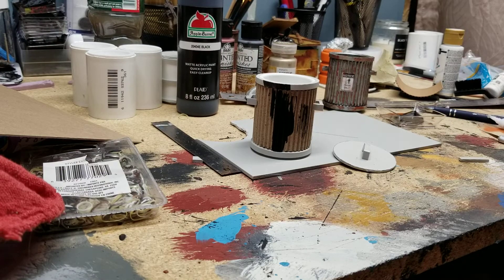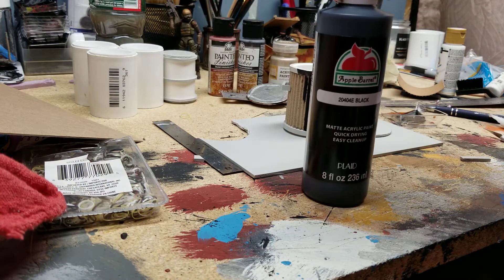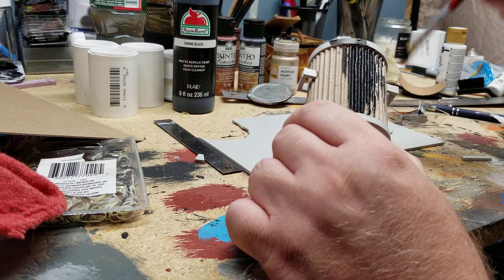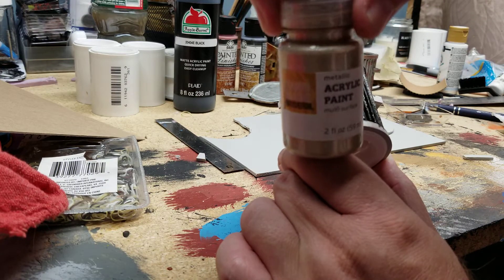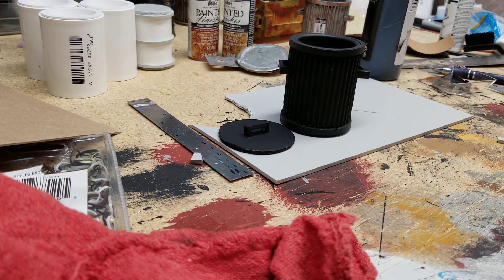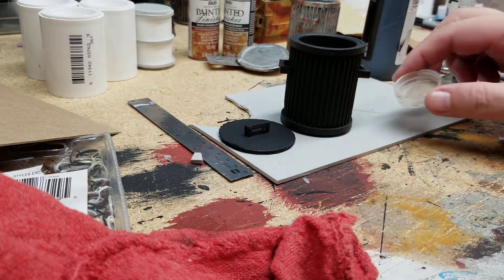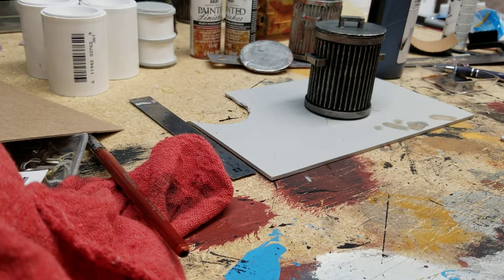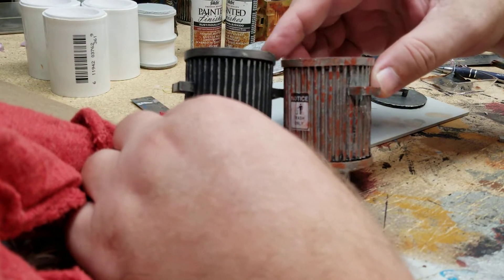Painting and weathering a trash can for dioramas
My technique of painting